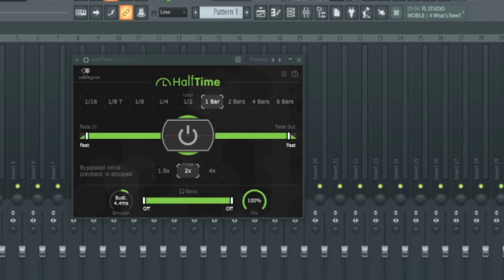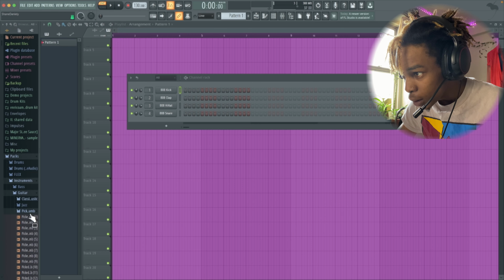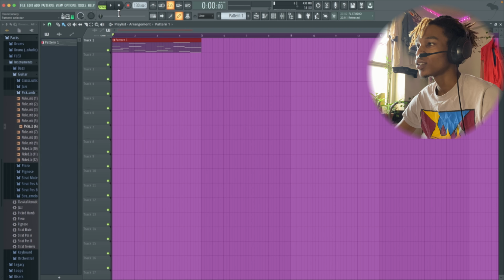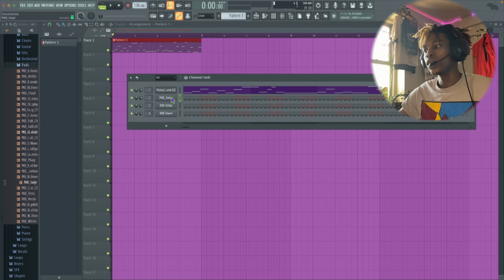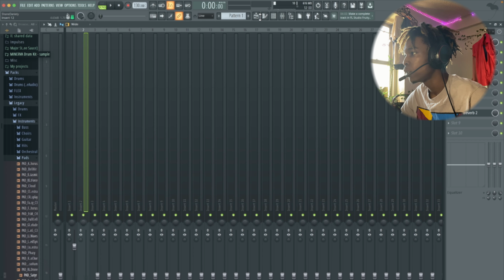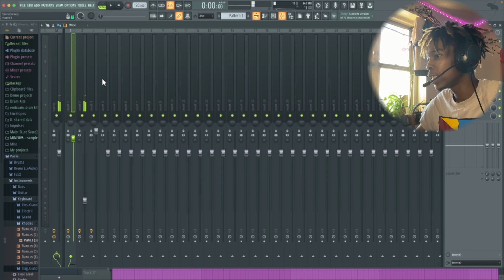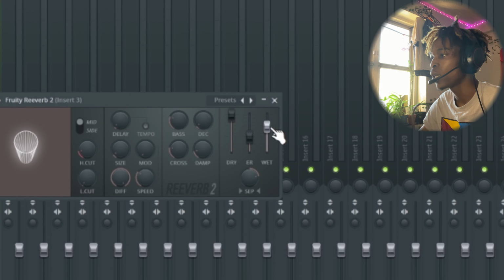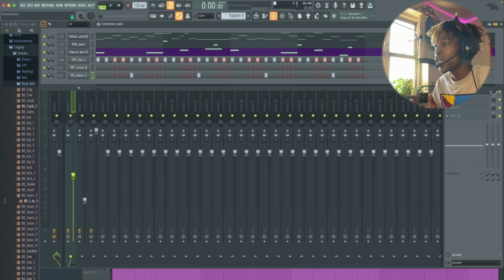Making A Beat Only Using Default Sounds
THE BEAT?
For The Beat featured in this video please inquire via email or social media in that order.

Streaming Every SUNDAY, WEDNESDAY, AND ,FRIDAY!
Making beats from scratch on stream, and reactions to music and videos.
Plenty of vibes and laughs!

WHATS NEXT?!
IDK You tell me! Comment what kind of video I should drop next and watch the magic!

In this video I will be making a trap beat in fl studio, BUT! there is a twist im only allowed to use sounds from the default sounds provided to us.
I wanted to make this video to show other producers to make great music all you need is great talent not great tools. fl studio has a great sound kit and I made a fire beat with these default sounds.